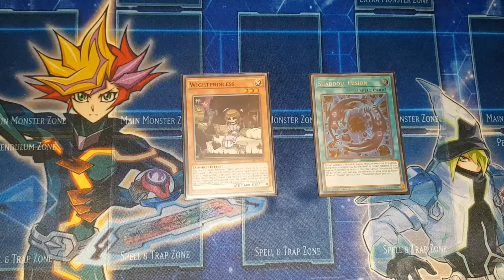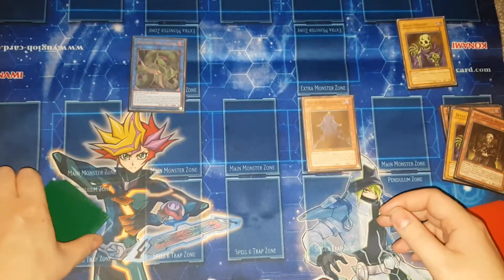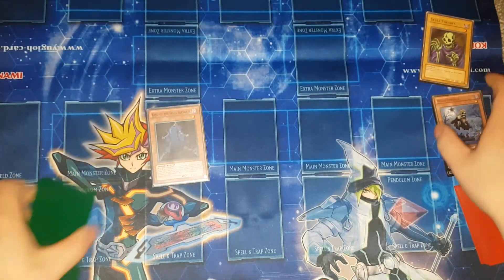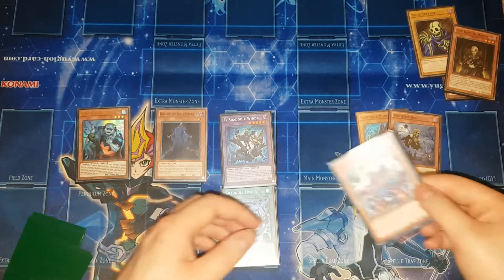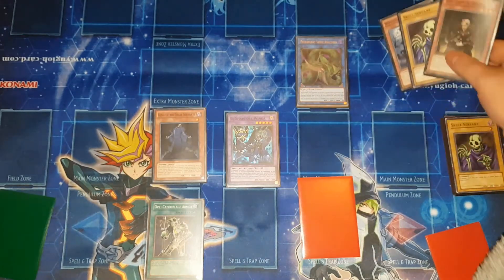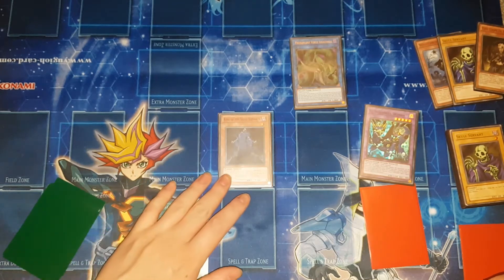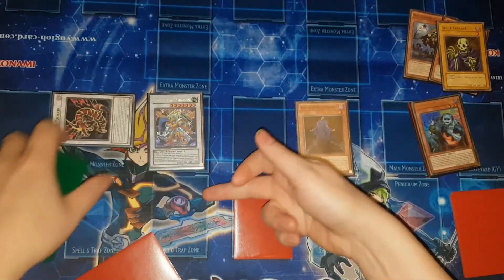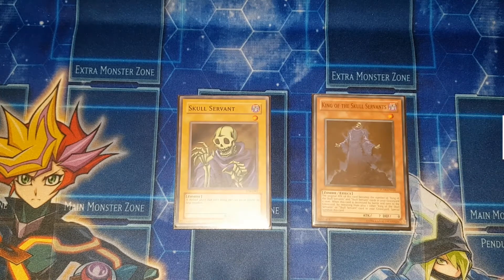Skull Servant Combo Tutorial! Yugioh November 2020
This combo tutorial features a lot of cards different than the deck profile I posted a few days ago. So I have decided to write the deck list in the description as many of the combos shown in this video were not possible in the old build.

Monsters:

King of the Skull Servants x3
Wightprincess x3
Wightprince x3
Wightmare x3
Lady in wight x3
Skull Servant x3
Quickdraw Synchron x3
Uni-Zombie x3
Shaddoll Dragon x1
Shaddoll Beast x1

Spells:

Shaddoll Fusion x3
Opti-Camouflage Armor x3
Where Arf Thou x2
Burial From a Different Dimension x1
Card Destruction x1
Foolish Burial x1
One For One x1

Many of the cards shown in this video were purchased from Pulsar Cards:

For any of your sealed product, card gaming or video gaming needs please check out the best locals in the North West Rewind collectables: